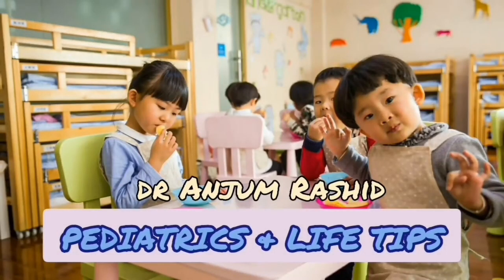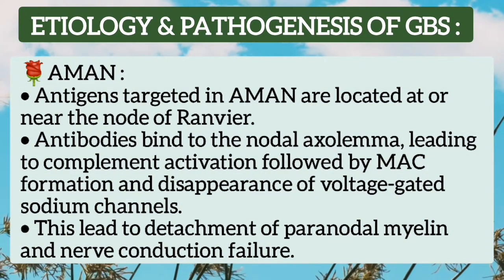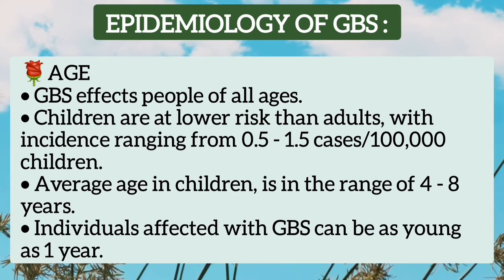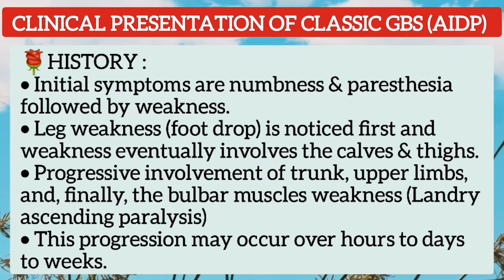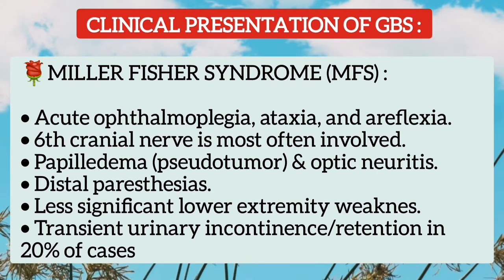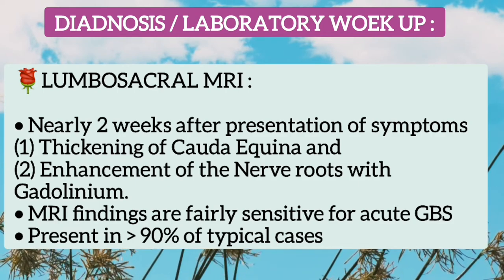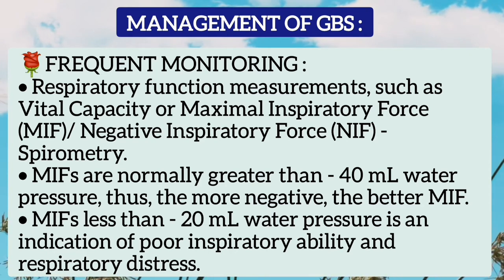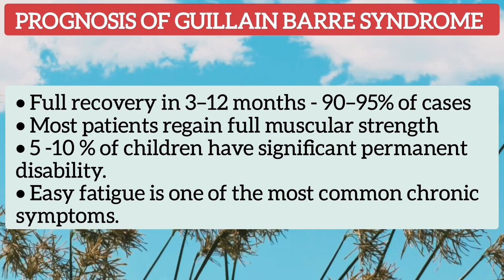Guillain Barre Syndrome, Causes, Symptoms, Diagnosis, and Treatment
This video is a presentation on Pediatric Guillain Barre Syndrome which is also known as GBS. I have discussed it's types, AIDP, AMAN, and Miller Fisher Syndrome. GBS Etiology, Pathogenesis, Clinical Features, Complications, Diagnosis, MRI findings, and Treatment is described.
Thanks